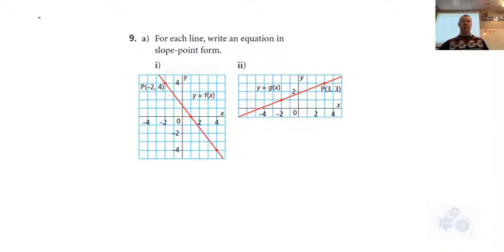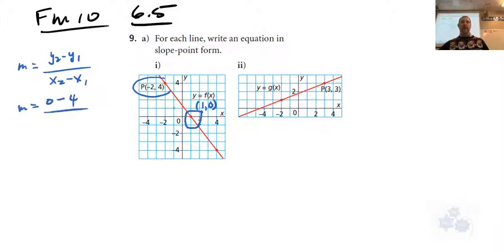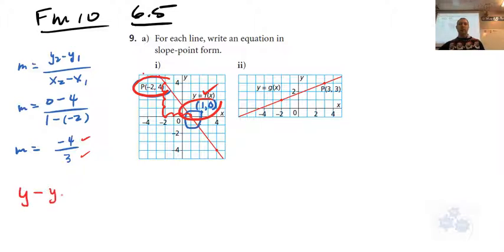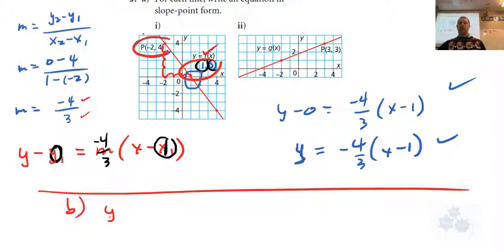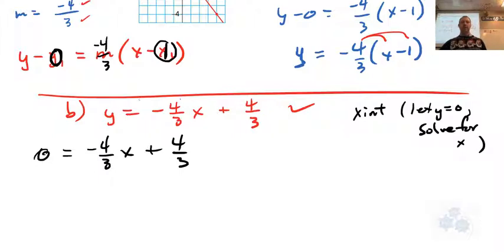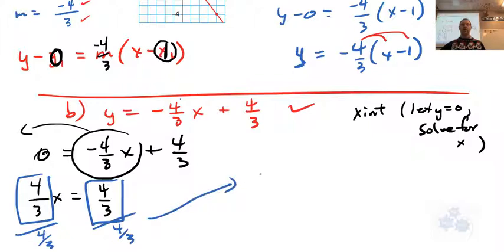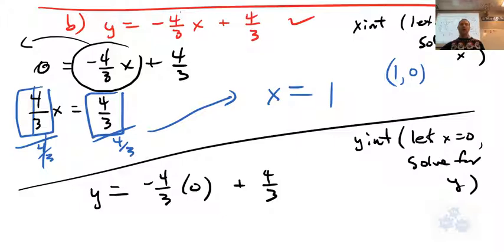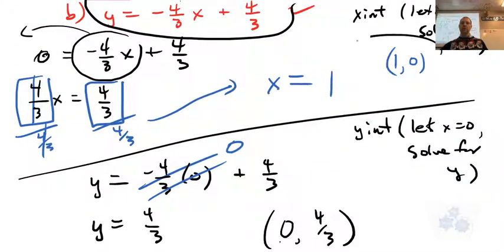FM 10 6.5 #9 Point Slope form homework question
How to determine the point slope form of a line given a graph, how to convert to slope y-intercept form and how to calculate intercepts from the equation of a line!